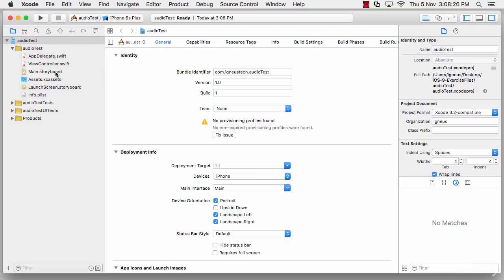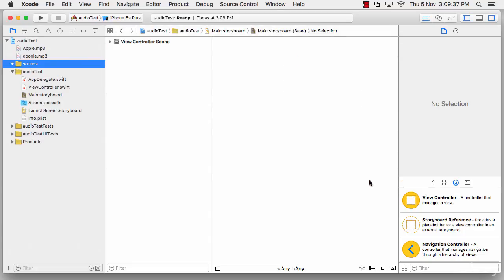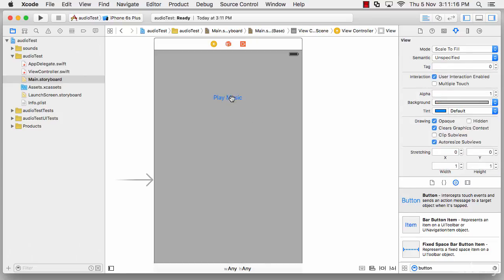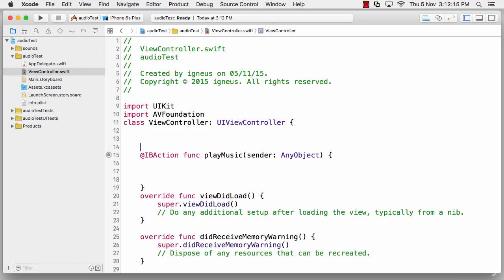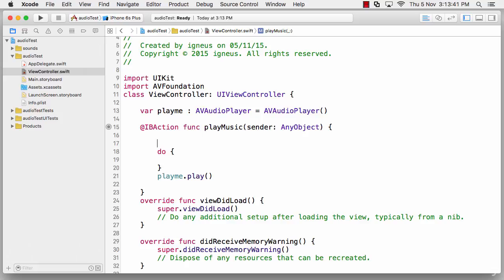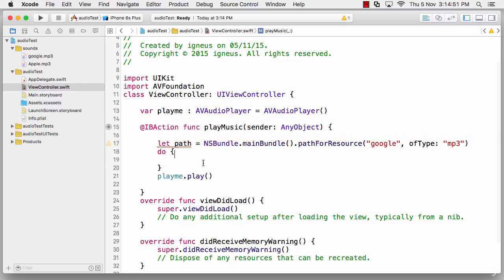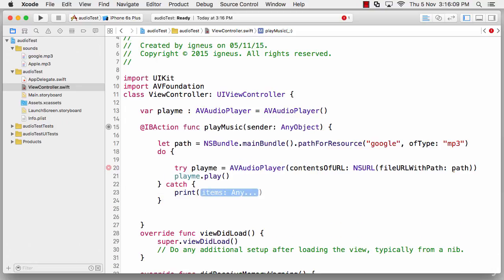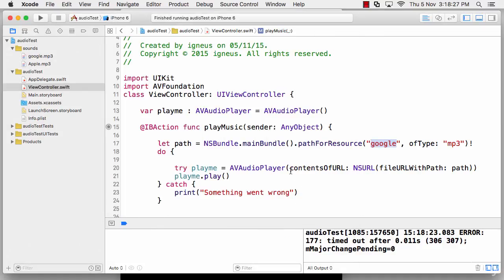004 Play Audio in App